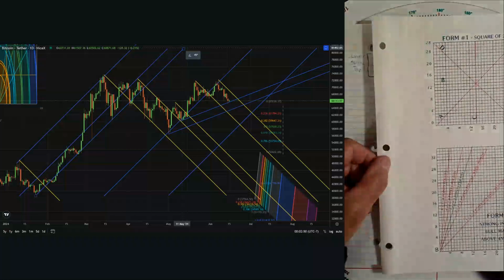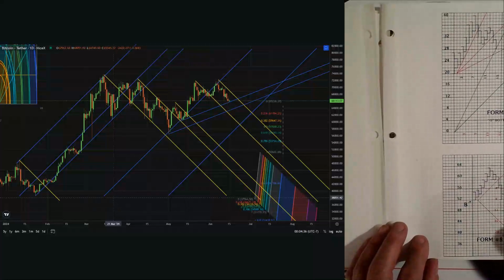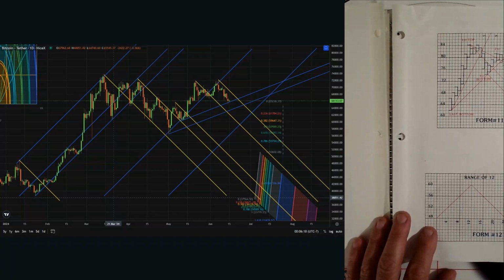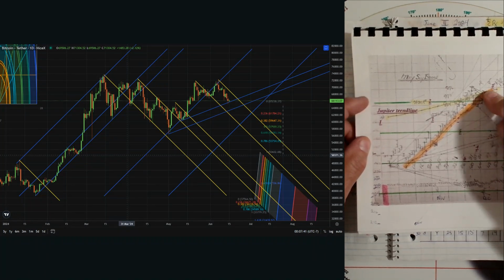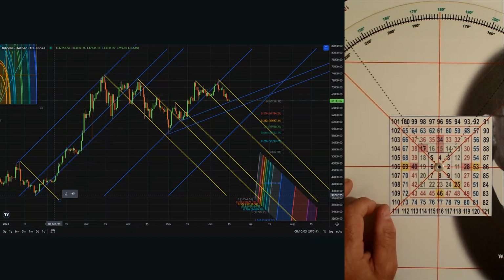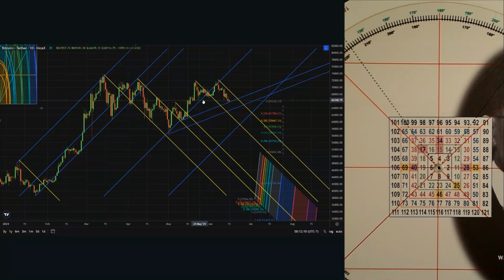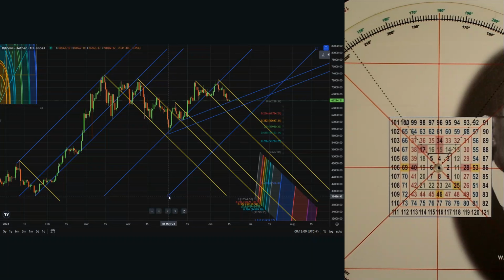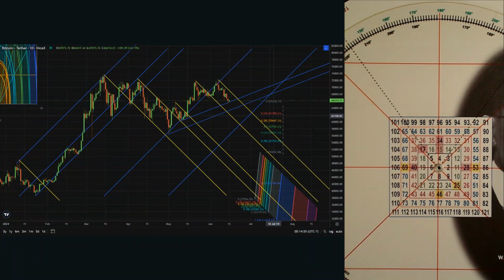Bitcoin Technical Analysis - with Original Gann Documents June 15 2024